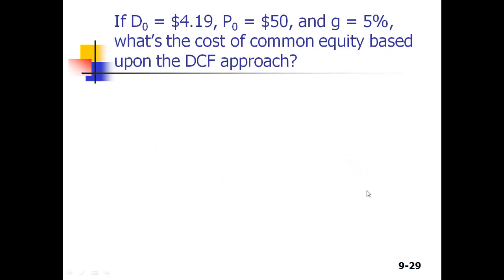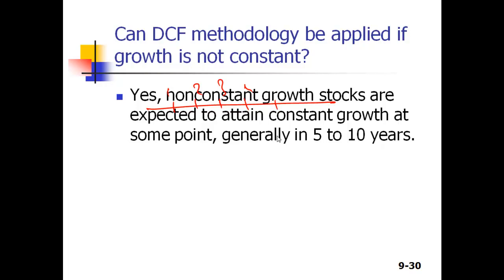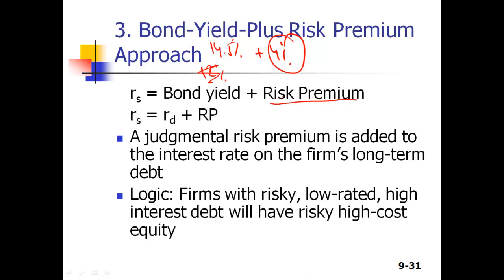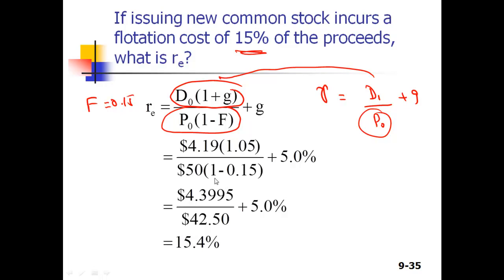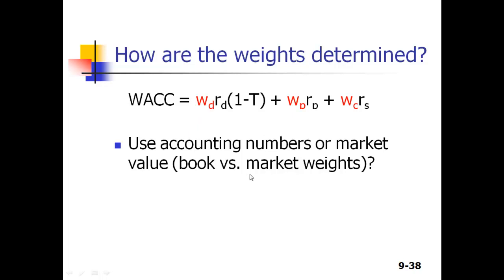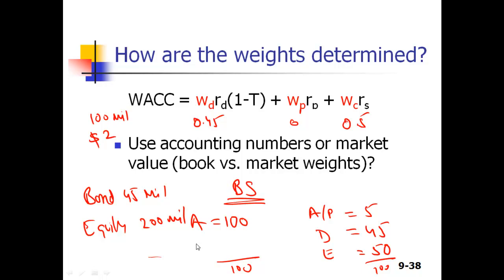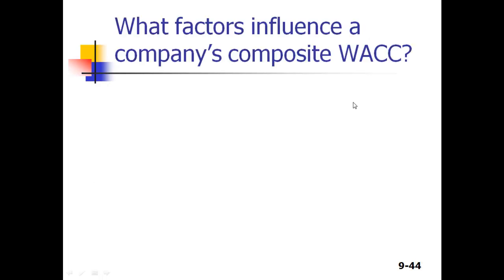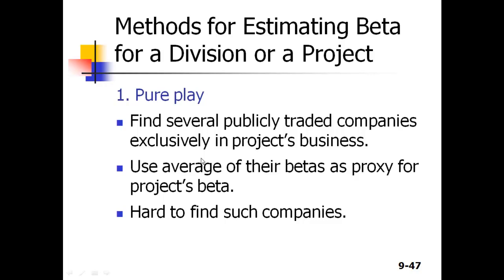Cost of Capital Part 3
Cost of Capital Part 3 Financial Management Lecture by Arif Irfanullah